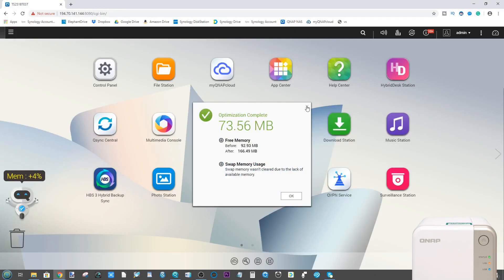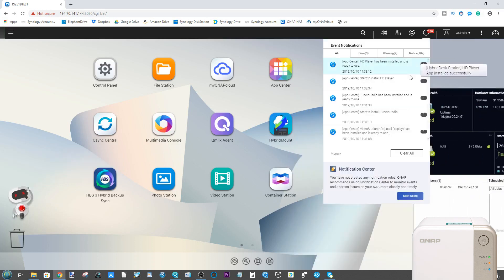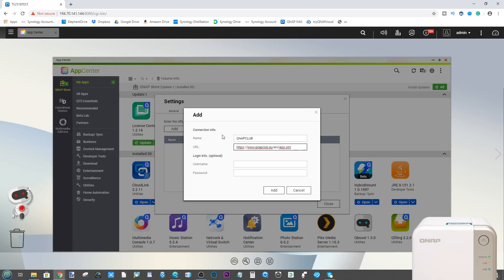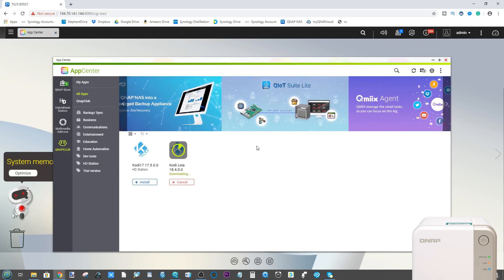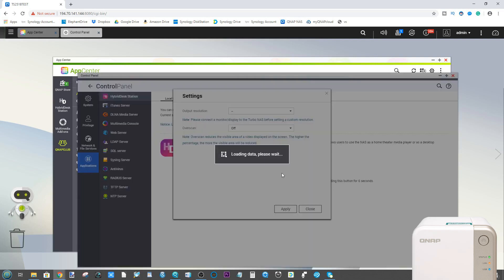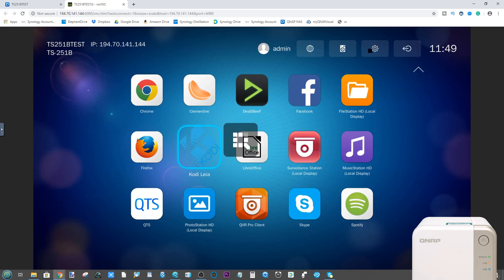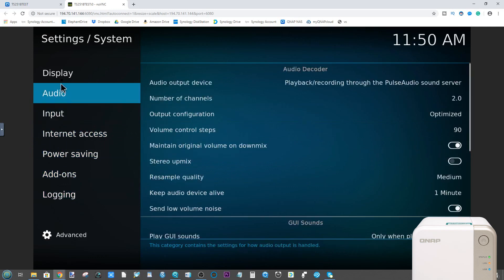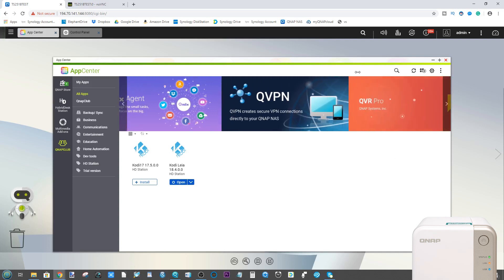How to Install Kodi v18.4 LEIA on your QNAP HDMI NAS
Buying a NAS Drive for use as a Kodi Media Centre is pretty common these days and something that alot of people have done in the past to huge success. With access to your own privately owned multimedia, the ability to share that media with friends and family, access Kodi TV channels and enjoy all the metadata background images, reviews and information that are included to dress up your movies and boxsets beautifully - the appeal is pretty obvious. However many users also like the option to access their Kodi Media Server locally over HDMI, i.e. connecting a TV to the HDMI port of their NAS and then accessing the Kodi media centre with all it's graphical flair and design (as opposed to streaming from the NAS to an Amazon FireStick or Android TV Box with Kodi installed) with near-zero latency, which is hugely beneficial for MASSIVE 4K H.264 high bitrate media that is just so big to stream over the network, but HDMI can handle immediately. Till recently, the very best way of having HDMI access to your Kodi Media Server was using the QNAP HD Station application and many of the QNAP HDMI enabled NAS. However, Kodi has been missing from the QNAP app library for a few years and this has been a real area of disappointment for many users. This is especially frustrating for some, now that Kodi has arrived in version 19 (codenamed Matrix).